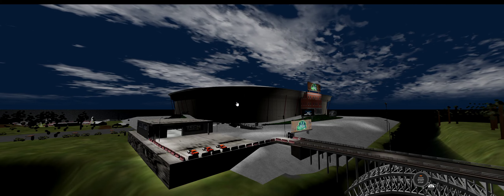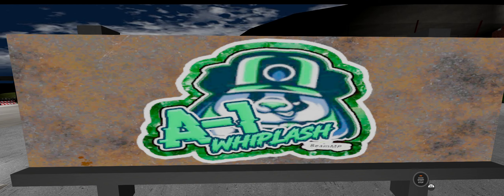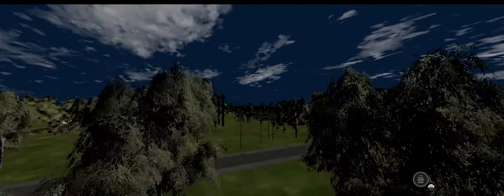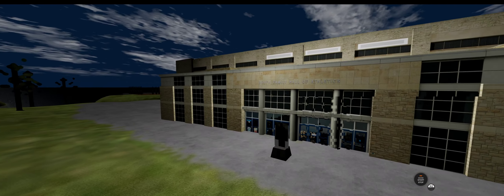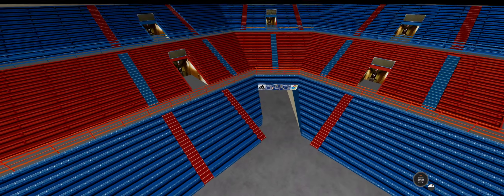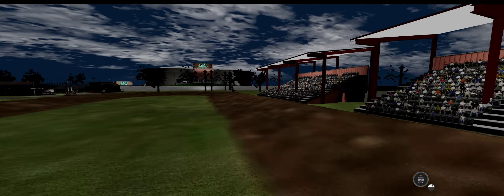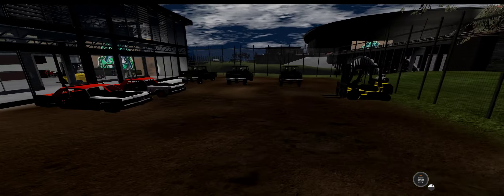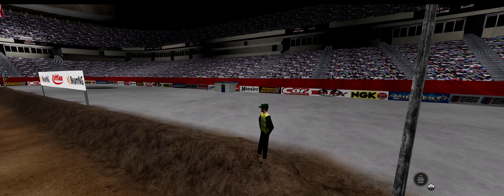A-1 Gaming Beamng/BeamMP Map Tour!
Hello Guys! I figured to show you guys the A-1 Beamng/BeamMP Server! Join Today And Derby With All Of The Fellow Members!